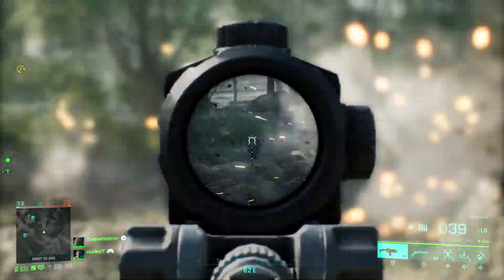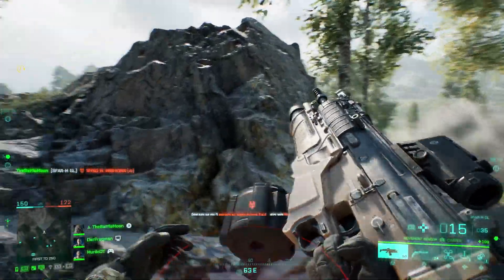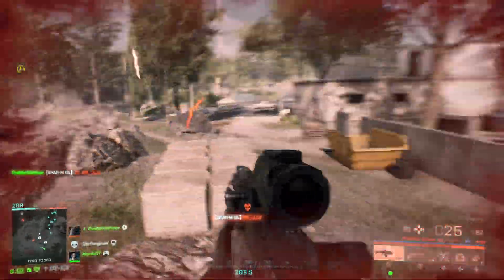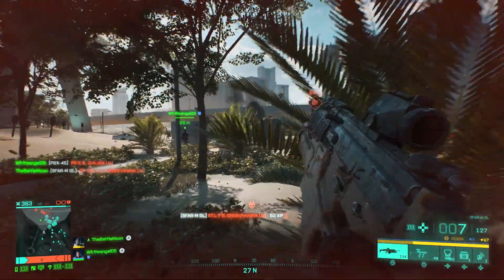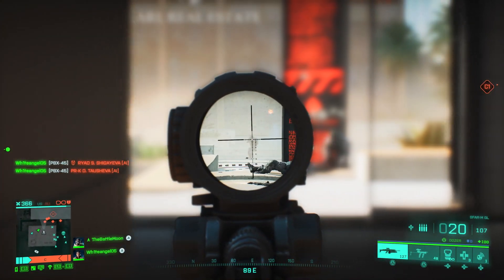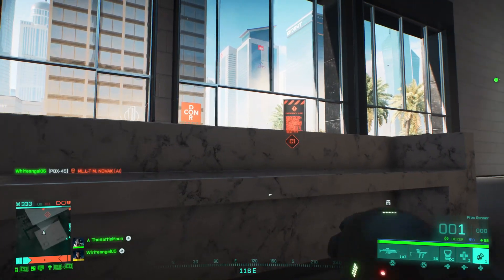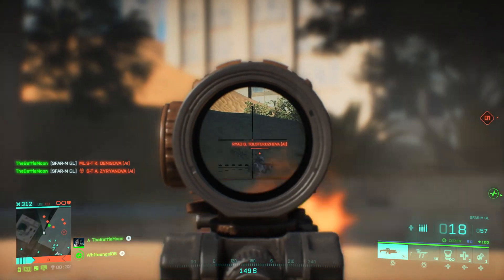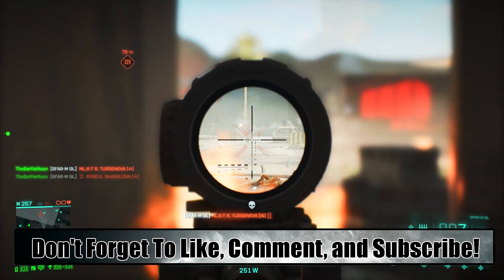The BEST Assault Rifle in Battlefield 2042! - (SFAR-M GL Guide) SFAR-M GL ULTIMATE WEAPON GUIDE!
In this video we take a look at the sfar or sfarm in Battlefield 2042! We look at the stats, how good it is, and the best possible loadout to make sure you always come out on top in bf2042! This is the sfar weapon guide or battlefield 2042 best gun guide for the sfar. If you enjoy battlefield 2042 weapon guide or bf2042 weapon guide or you like seeing battlefield 2042 best gun or battlefield 2042 best weapon videos please leave a like and subscribe to the channel for more!